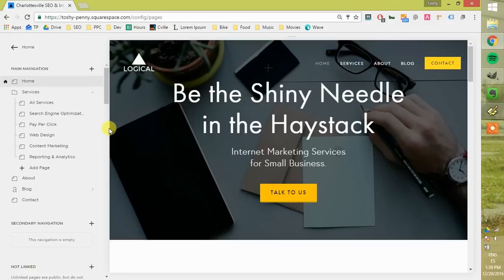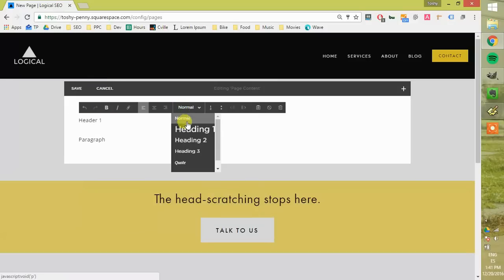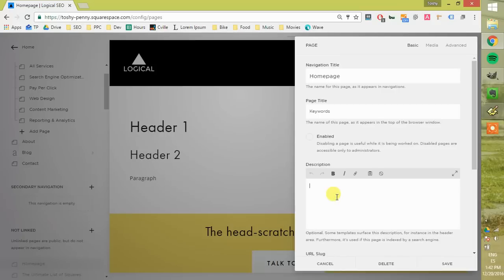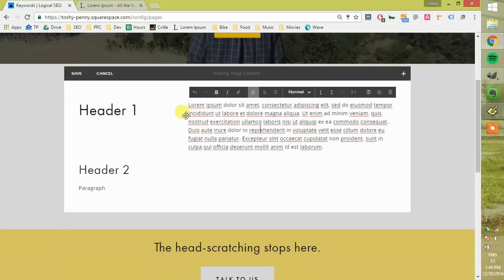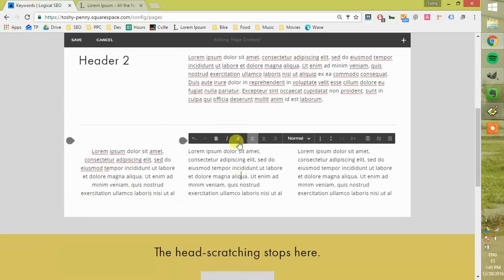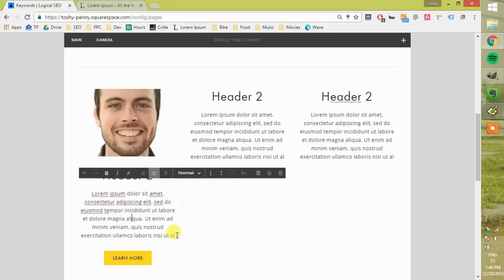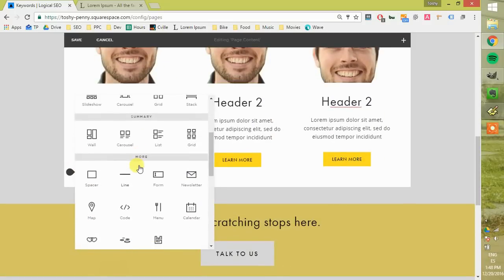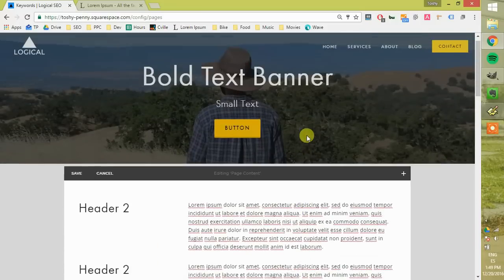Squarespace Tutorial for Beginners (2016)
Learn how to create a beautiful, engaging website with Squarespace. In this tutorial we'll help you learn the basics so you can design your first page.

In this tutorial we'll show you how to add text, images, and a banner.

Along with other helpful tips...

-Adding links and buttons
-Adding headers (H1s, H2s, H3s)
-Adding paragraphs
-Moving blocks

Complete the steps in your video and you'll be well on your way to creating your first webpage.

It's the first steps that are the trickiest, but once you've learned the basics, you can move beyond basic web design into search engine optimization and more advanced features.